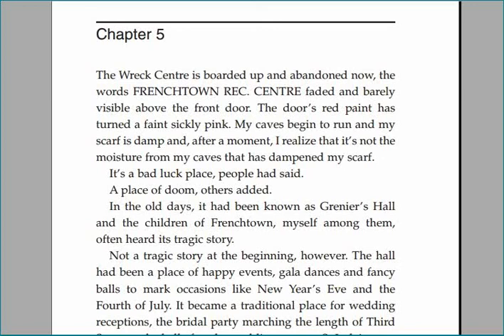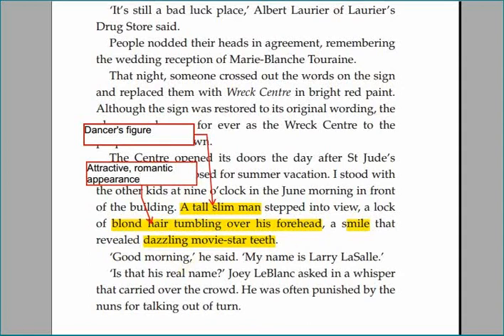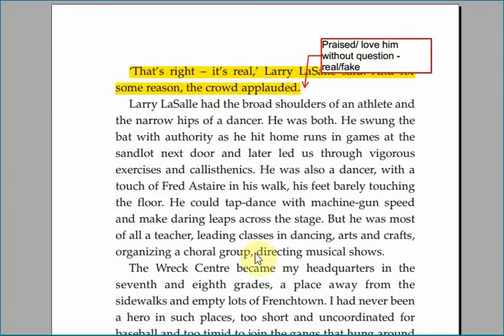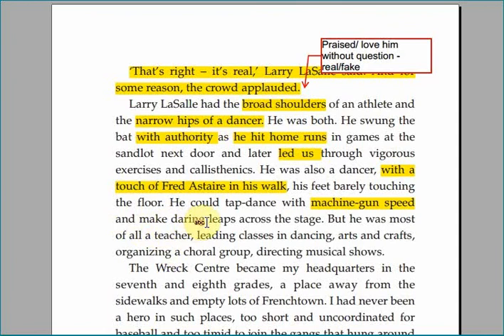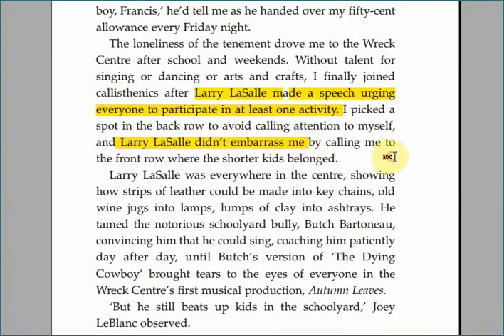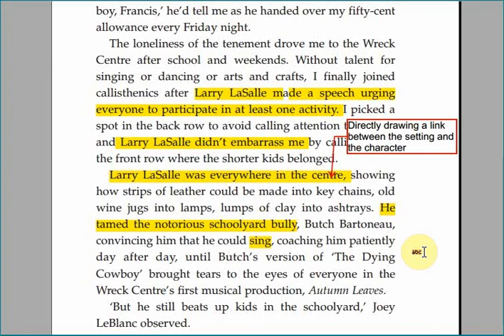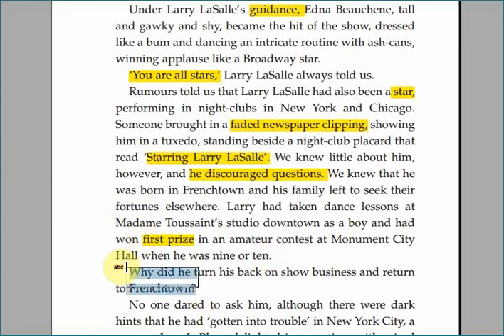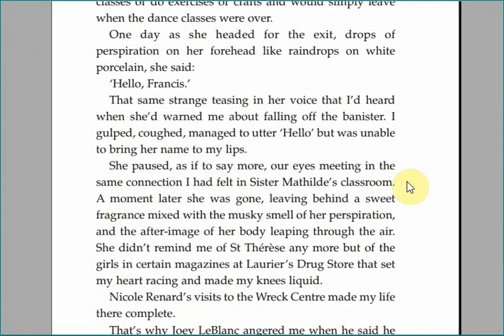Heroes - Chapter 5 -Larry Lasalle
This video follows the one about the setting of the Wreck Centre, so you should make sure you have completed that lesson before you attempt this one.